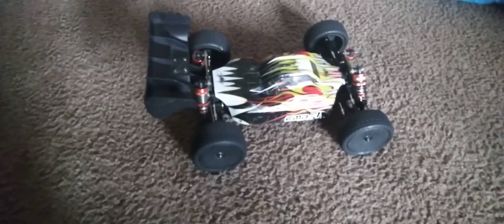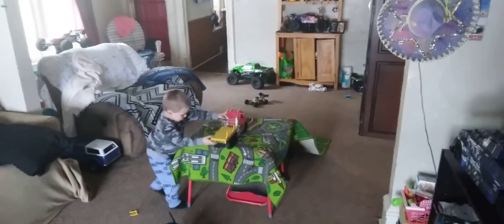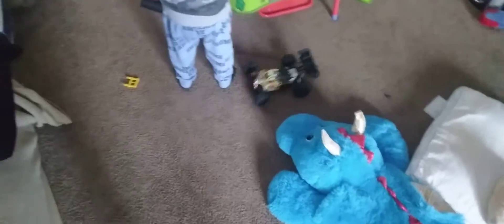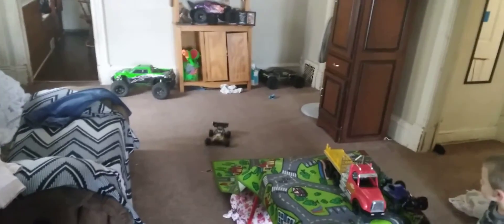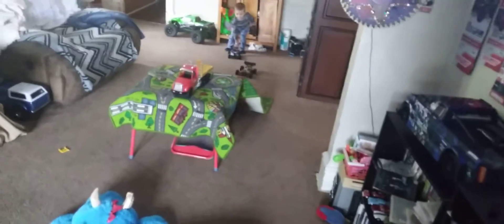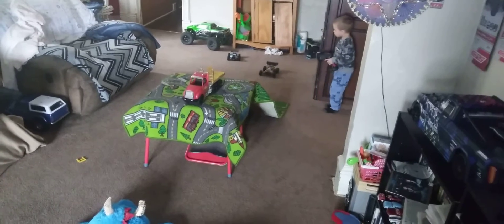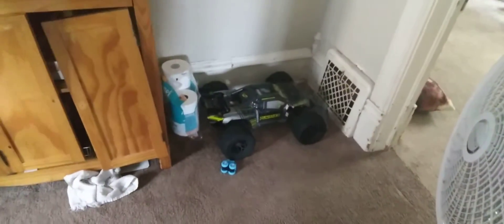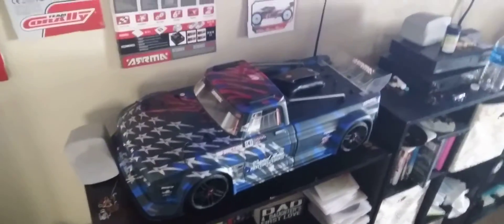lc racing emb 1 and wltoys a959 indoor 😊